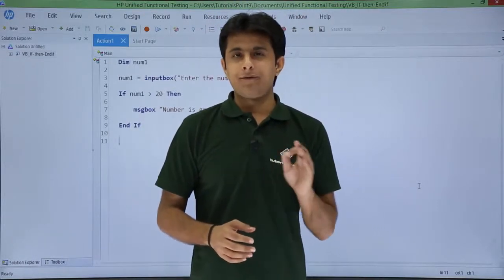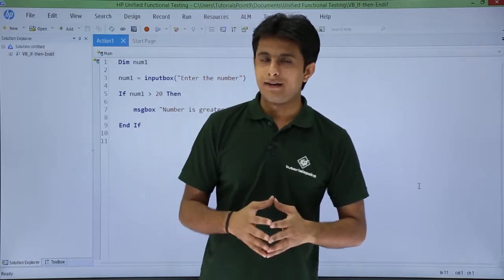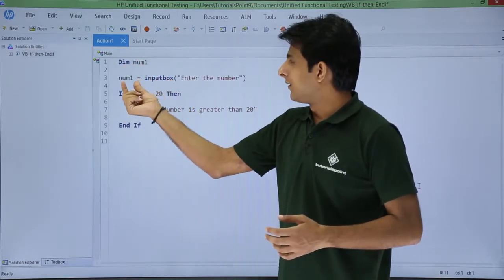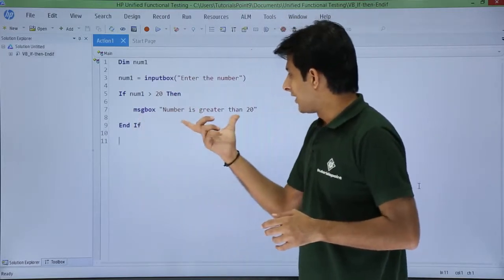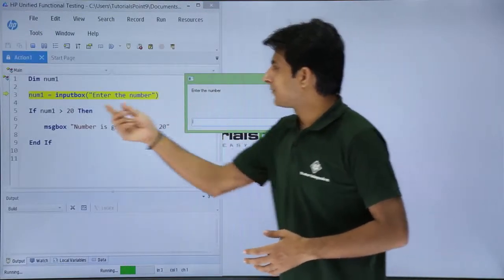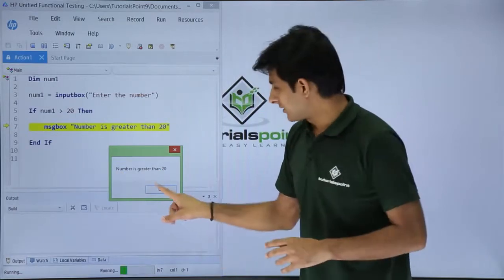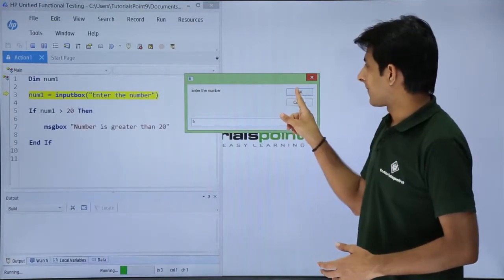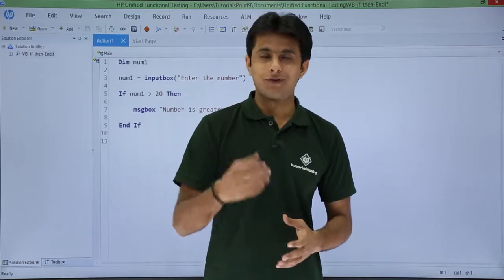HP UFT/QTP - If-Then-Endif